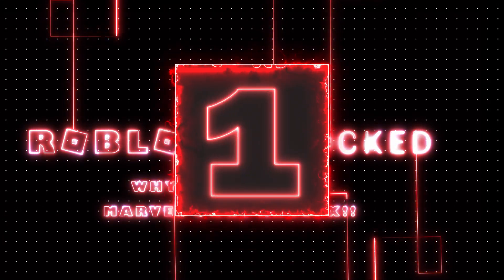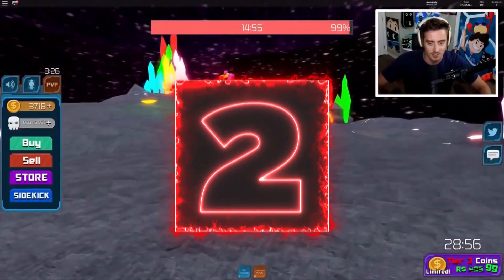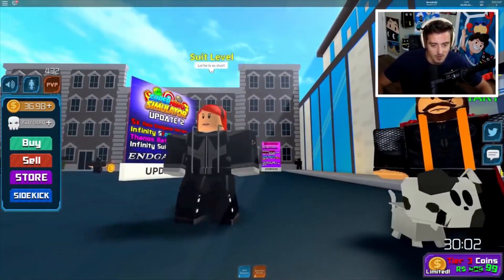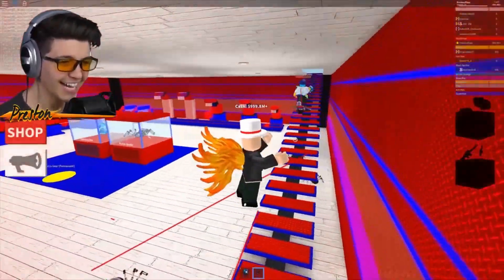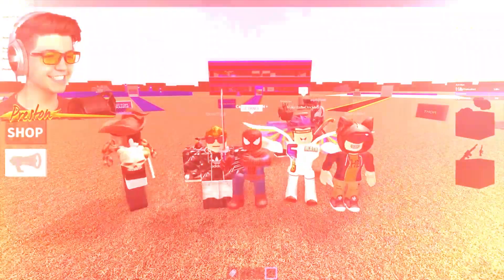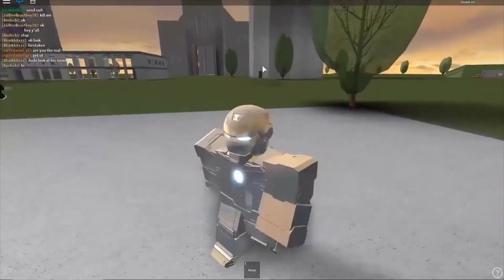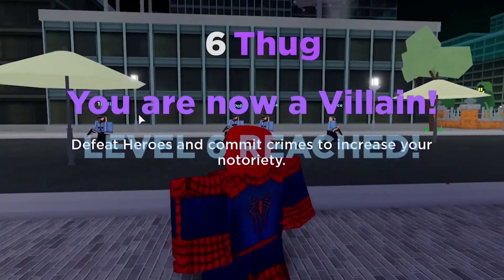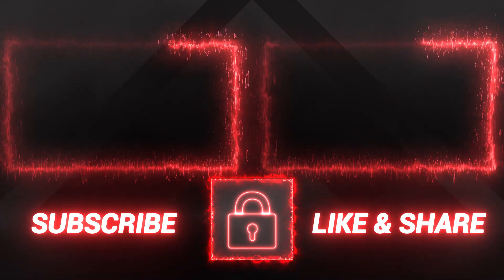Why It Seems Like Marvel Owns Roblox!!